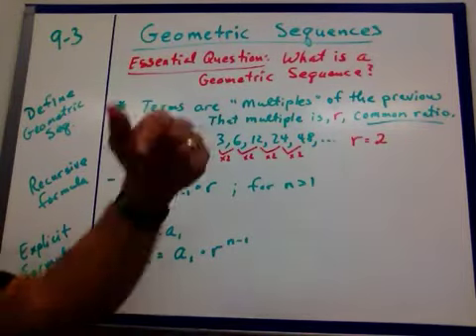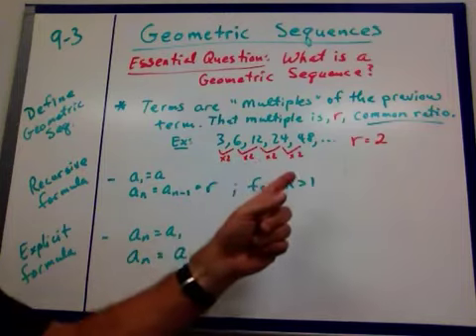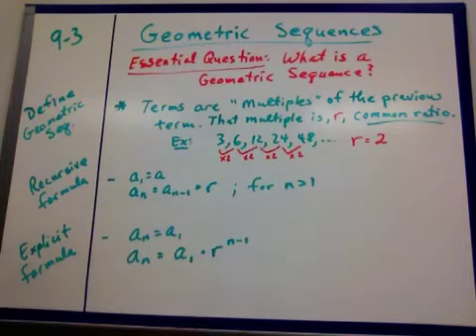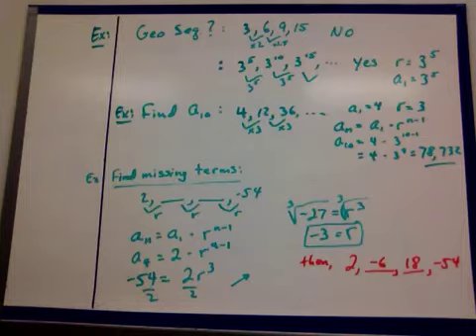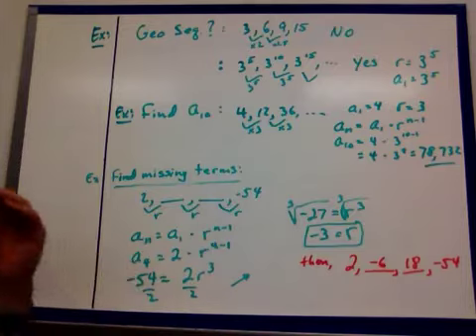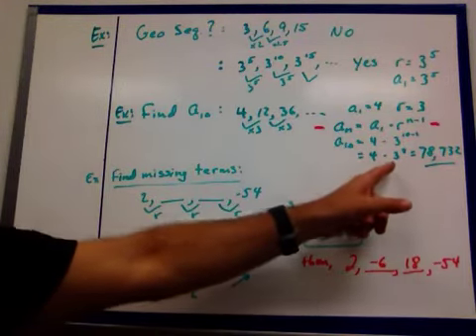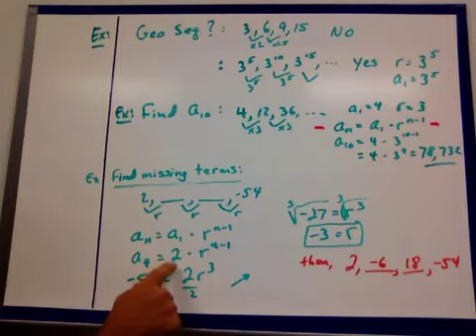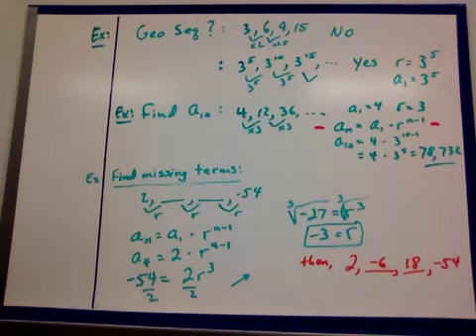9-3 Geometric Sequences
Find sequence